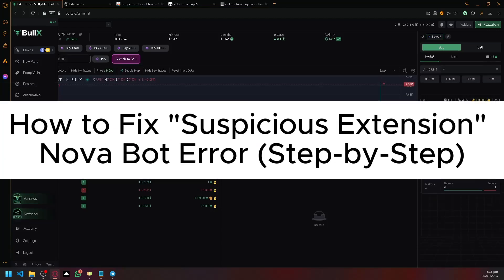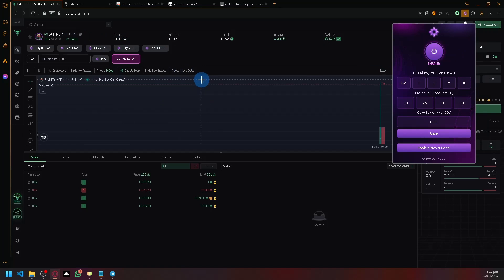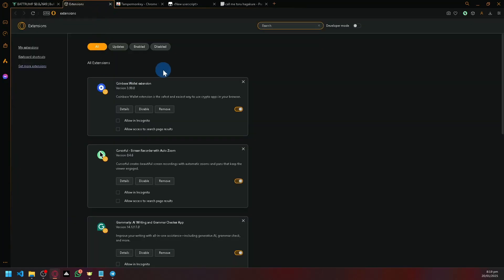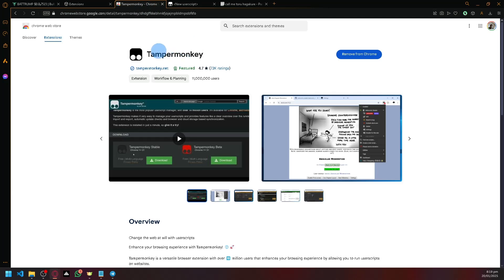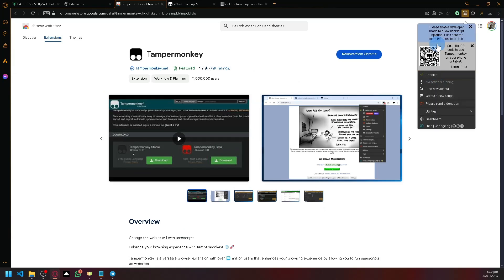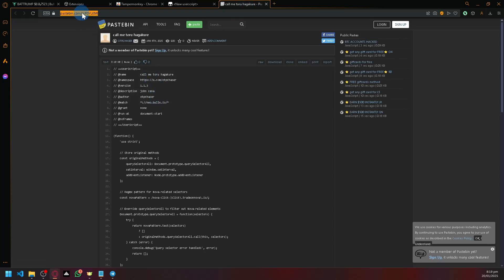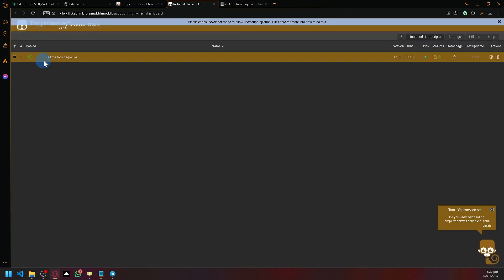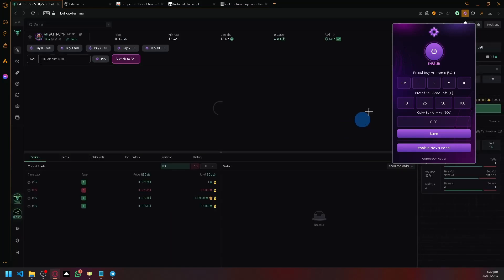How to Fix Suspicious Extension Nova Bot Error (Step-by-Step)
If you're facing the "Suspicious Extension" error while using the Nova Bot, this video will guide you through the troubleshooting process. We’ll walk you through identifying the issue, fixing it, and ensuring Nova Bot works perfectly again for seamless crypto trading. Whether you're using it for Solana memecoins or other assets, this guide will help you get back on track.